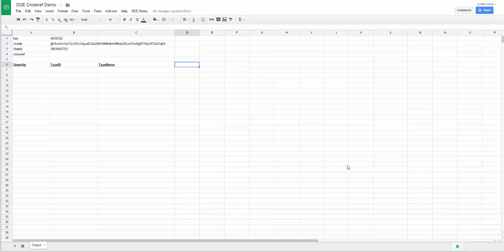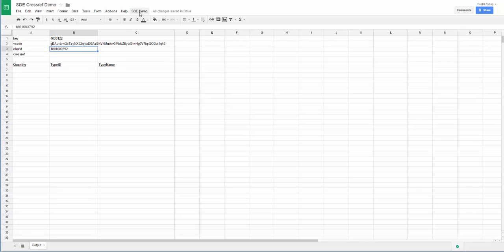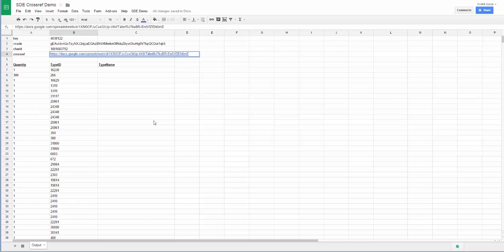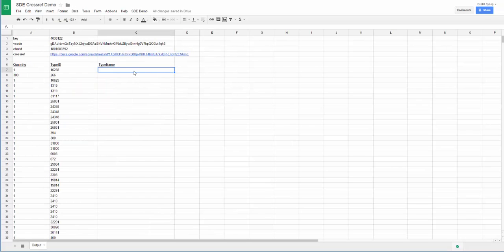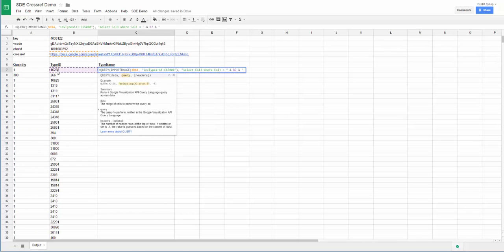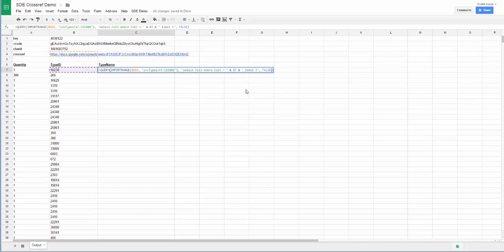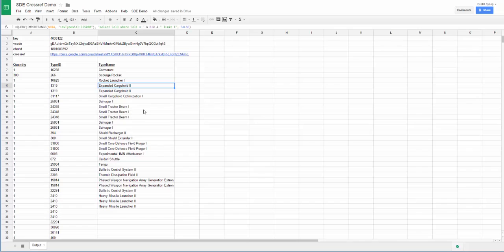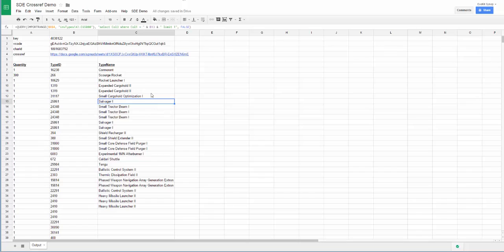Set up a cross ref to the SDE in a single Google Sheet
This is a short video showing how to set up a cross reference from one Google sheet to another, where the other Google sheet is the EVE Static Data Export (e.g.